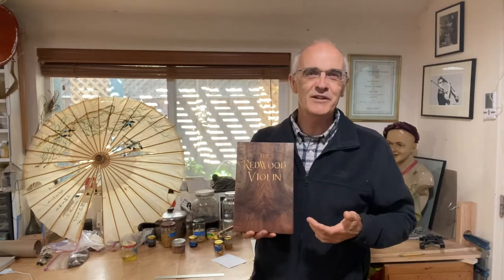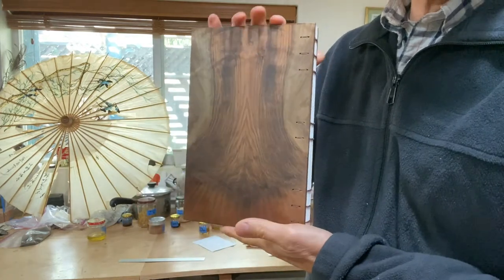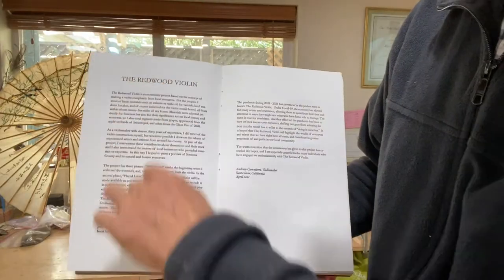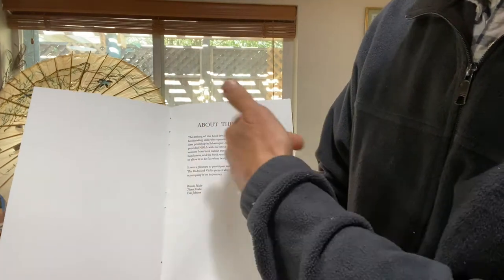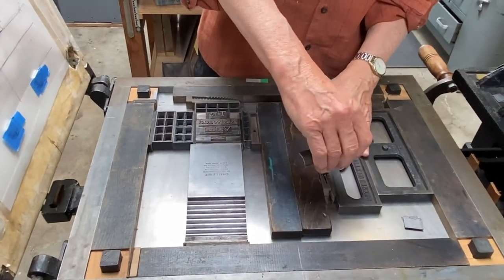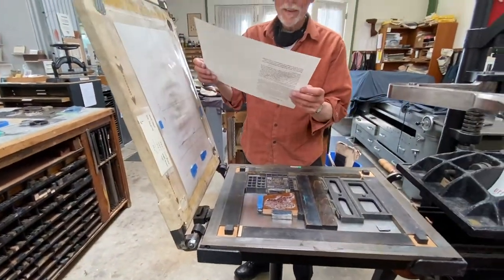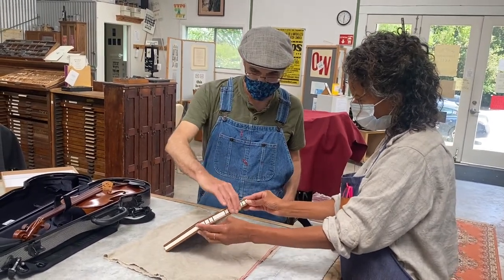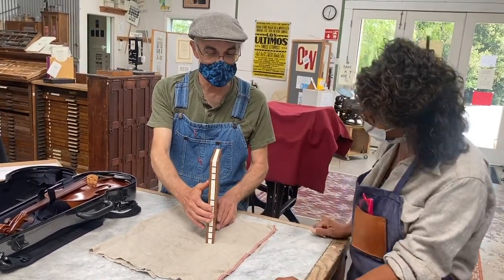The Redwood Violin Log Book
In a collaboration with Members of the North Bay LetterPress Arts, we made a log book to record the names of musicians who play the Redwood Violin.

 This is part of The Redwood Violin Project, designed to paint a picture of Sonoma County, California, as told through the story of making a violin from scratch, using locally sourced  materials. In the first phase of the project,  MADE LOCAL, I documented collecting the materials and making the violin.  Now, in PLAYED  LOCAL, I'm getting the violin into the hands of as many musicians as possible to show the breadth of music-making in the County.

I've been a violinmaker for over 30 years.